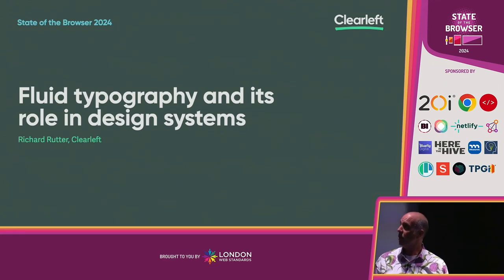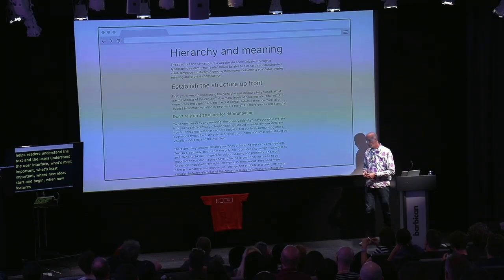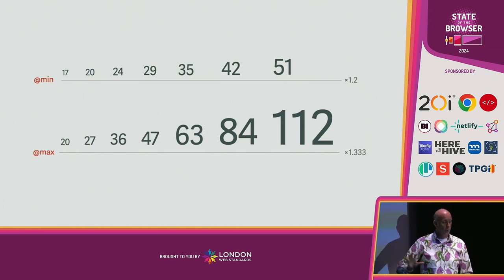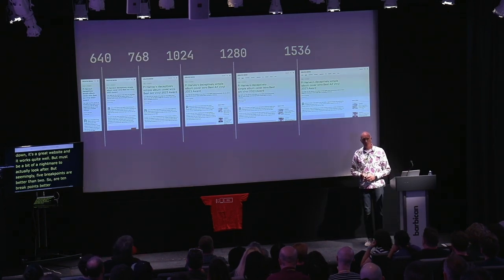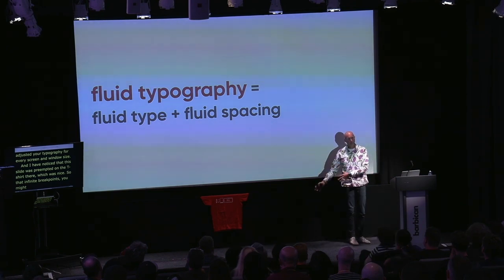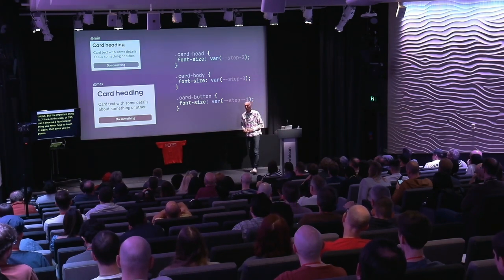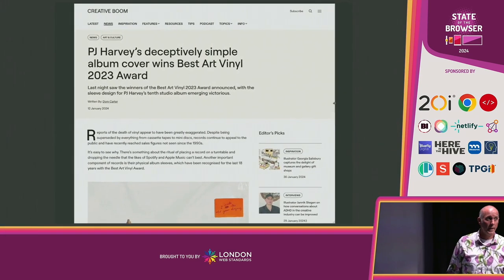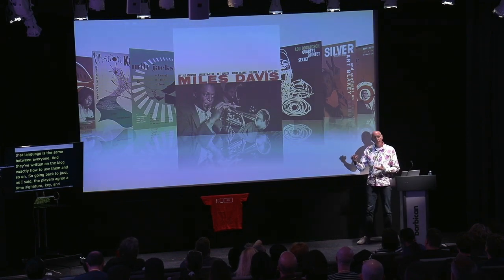Richard Rutter - Fluid typography (and its role in design systems)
Using a fun metaphor, Richard will take the audience on a journey from static to responsive web design through to fluid typography. You will learn what fluid typography means and he'll show why its combination of type and spacing is so important to readers and users. You will see that fluid typography can be implemented easily in CSS, provided you have the right mindset. Most importantly you will learn how a fluid approach encourages designers and developers to share a common language, reduce design debt and simplify workflows. Finally he'll show how fluid typography can be used and documented in a design system using real world examples.